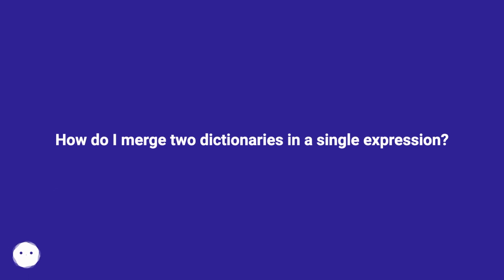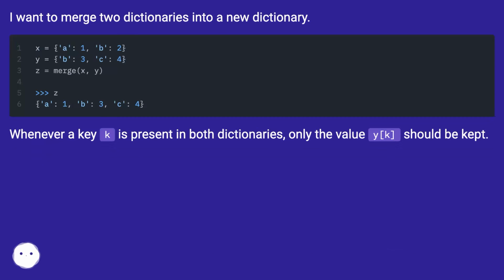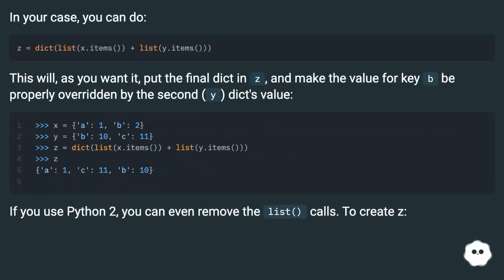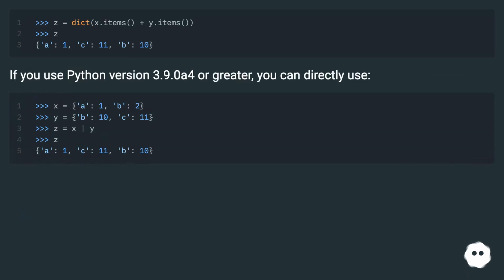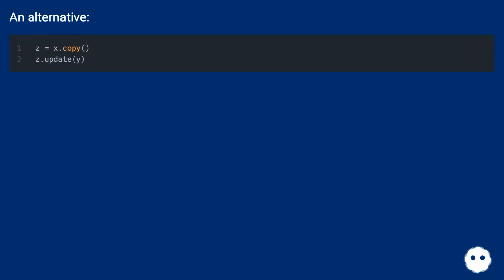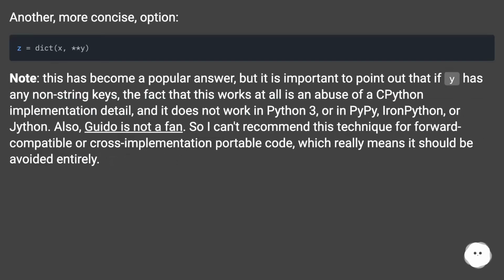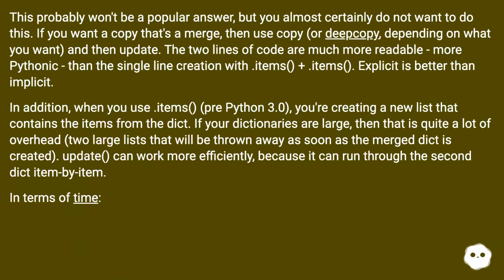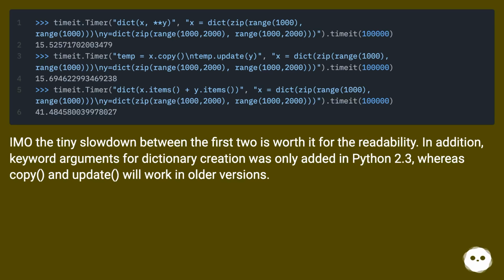How do I merge two dictionaries in a single expression?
Chapters
00:00 How Do I Merge Two Dictionaries In A Single Expression?
00:21 Answer 1 Score 1829
00:59 Answer 2 Score 758
01:08 Answer 3 Score 446
01:40 Answer 4 Score 259
02:47 Thank you